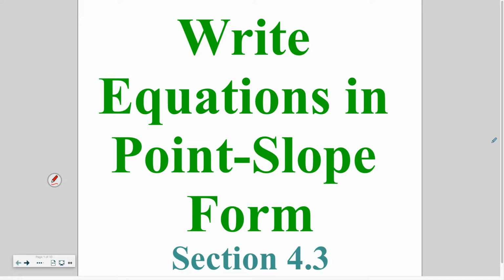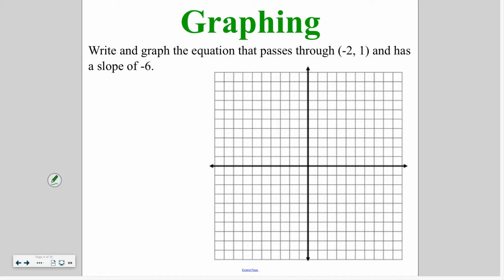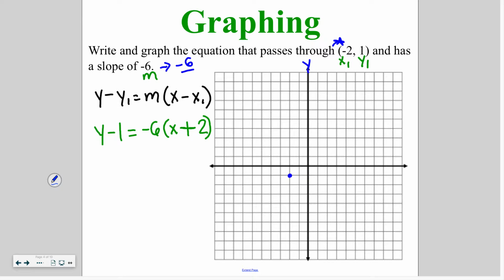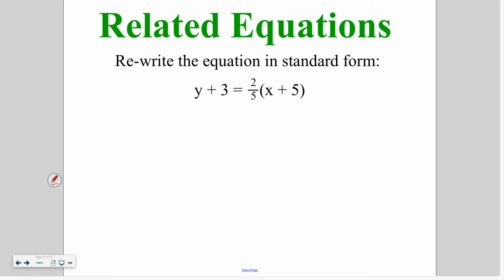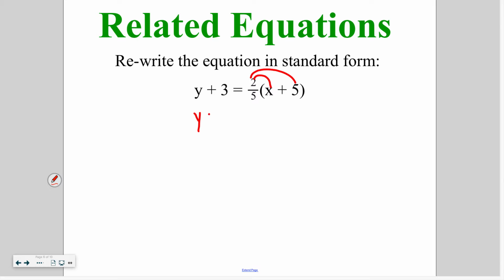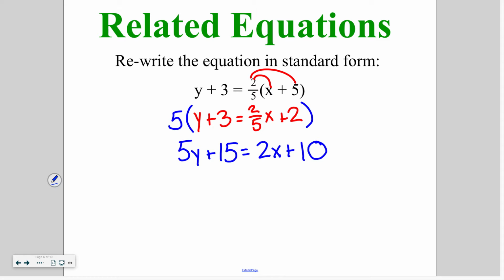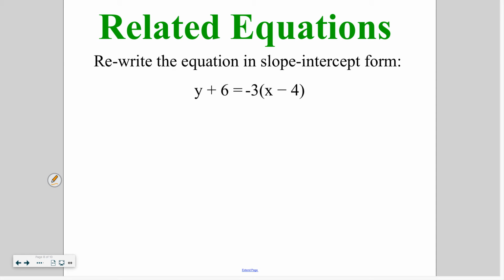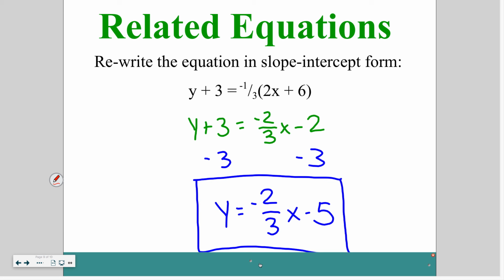Algebra 4-3: Writing Equations in Point-Slope Form